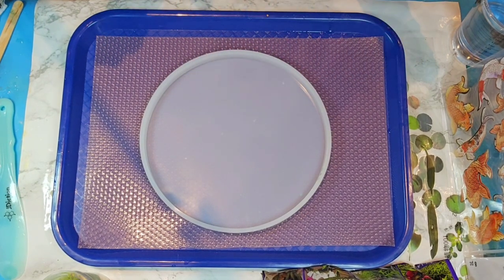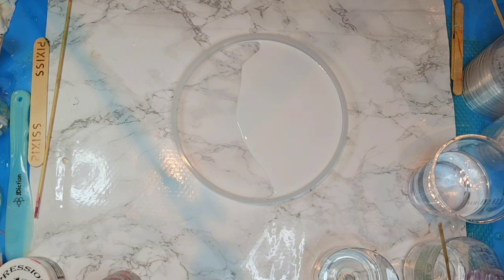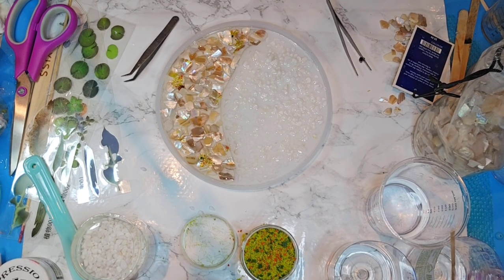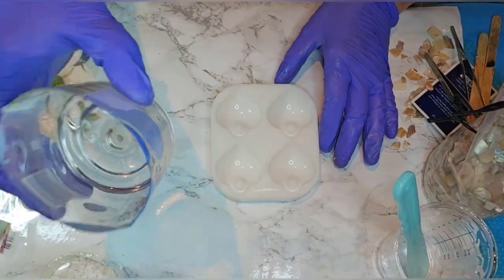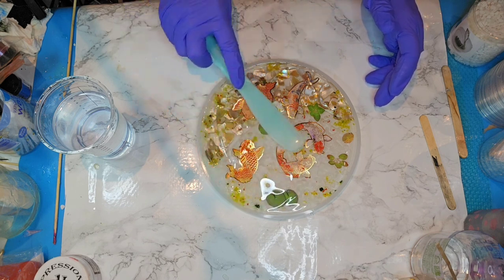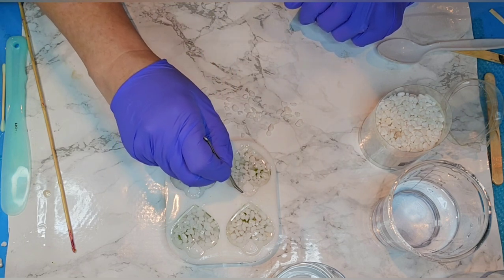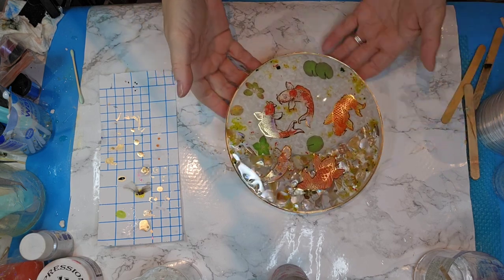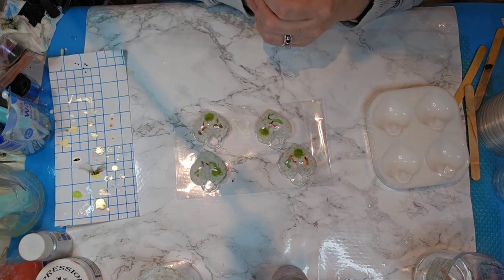Find Your Creativity in this 7" Resin Koi Pond Tray and Some Puffy Hearts Too!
Today, I'm making a 7 inch round resin tray with koi fish, rock, crushed shell, and embellishments. It's a really creative project that anyone can do!

JDICTION Epoxy Resin - Amazon

Koi fish - Recollection- Michael's

White Rock - Target